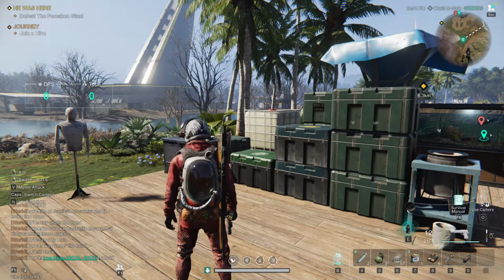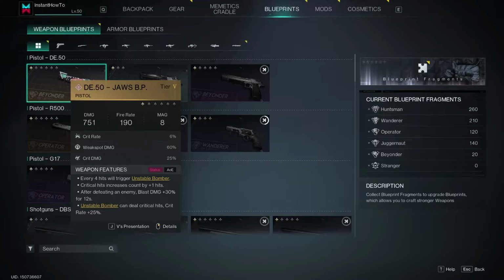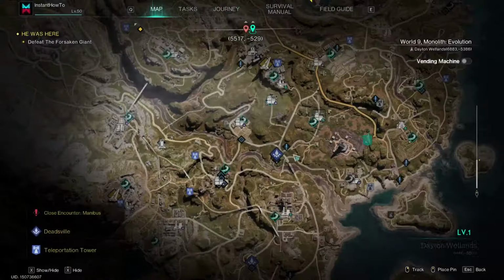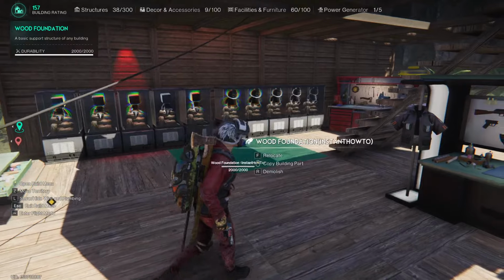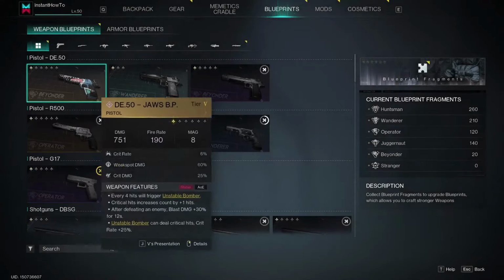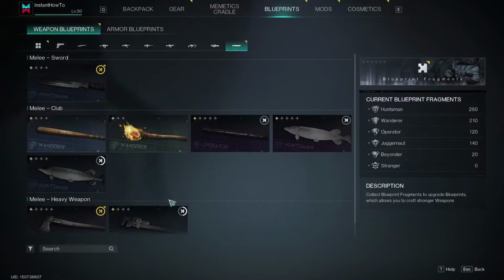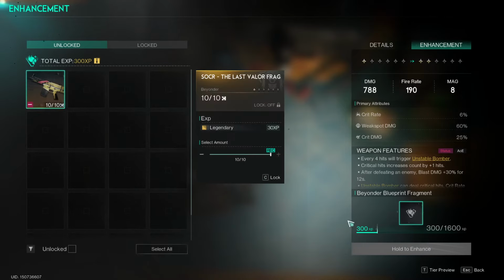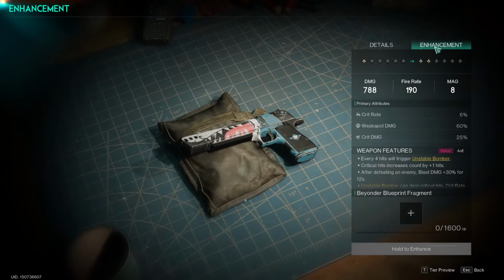Once Human How To UPGRADE Weapon Blueprint Star Rating (FULL GUIDE)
In this video, I'll show you how to upgrade weapon blueprint star rating in Once Human. This is a full guide on how to upgrade blueprint in Once Human.

In case you've been trying to Once Human upgrade blueprint, this is the video you need to see!